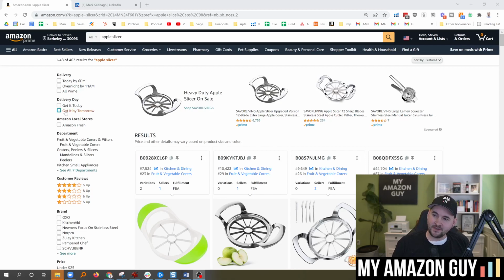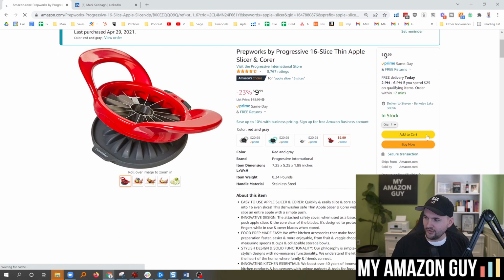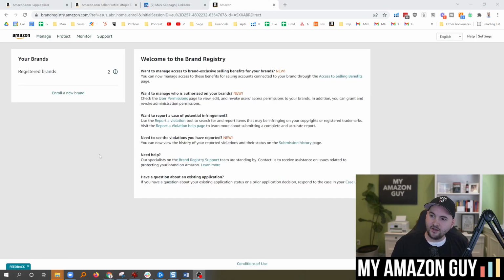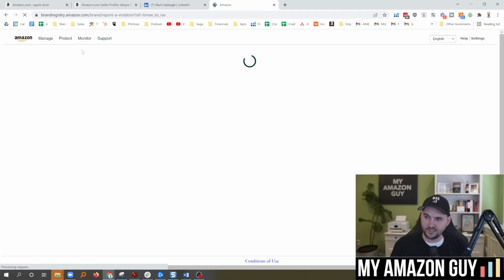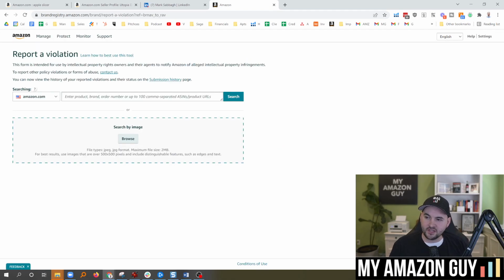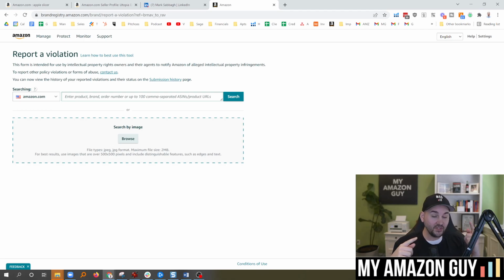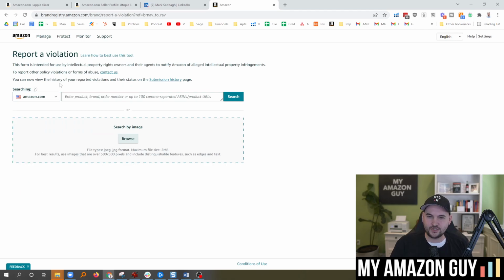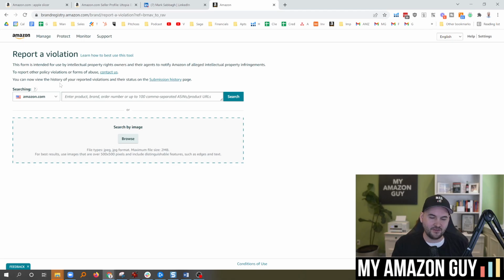How to Find a Seller's Business Address to Contact them on Amazon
Report a seller

00:00 How to find information about the unauthorized sellers on your listing
00:46 You can contact them in different ways
01:57 You can also report the seller in your Brand Registry portal

He started his career as a TV reporter in Idaho, then was an eCommerce Director for 10 years for brands ranging from Gold & Silver Coins to Women’s Plus Size Clothing. Steven not only owns MAG but also My Refund Guy, 2 Amazon Brands: Momstir & Age of Sage, and a Holster company HOLSTIT. Steven has more than 900 tutorial videos on YouTube showing how to handle ANY problem faced on Amazon and has interviewed every major player in the Amazon space on his podcast.

Podcast.MyAmazonGuy.com
YouTube.com/MyAmazonGuy